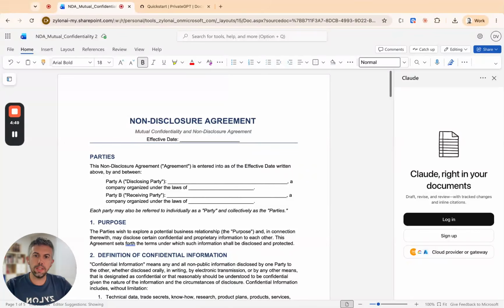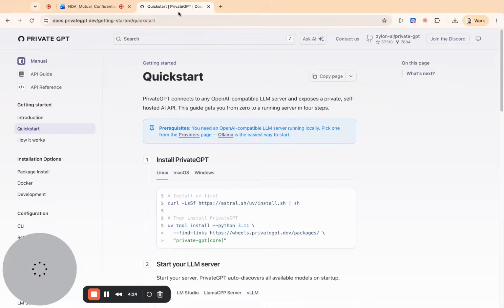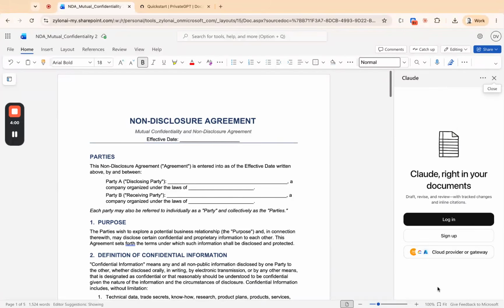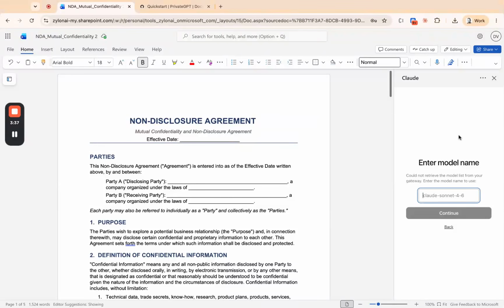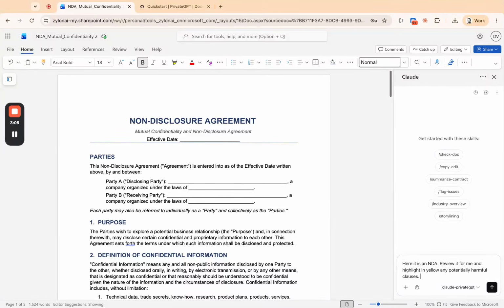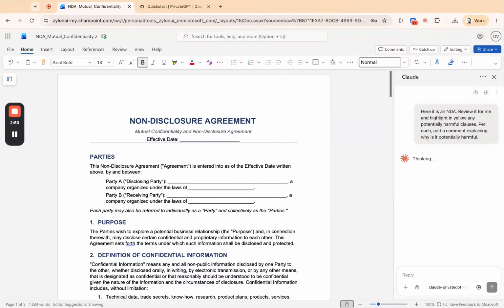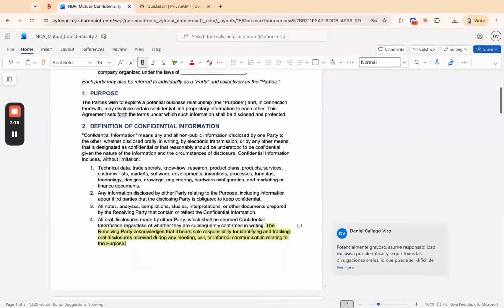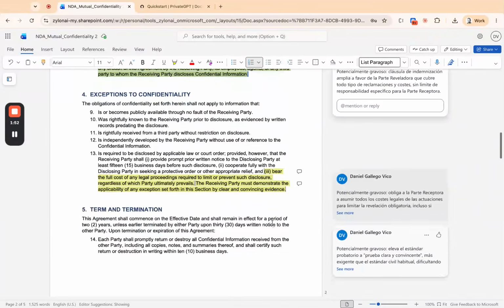Run Claude for Microsoft 365 Locally with PrivateGPT (No Cloud, No API Costs)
Use Claude's Microsoft Office add-in without sending a single token to Anthropic's cloud. This is how you connect PrivateGPT to the full Claude ecosystem -- privately, for free, on your own machine.

Ivan Martinez (co-creator of PrivateGPT, co-founder of Zylon AI) walks through the exact setup live, including a real NDA review in Word with AI-generated clause comments, all running locally.

Chapters:
0:00 Intro
0:31 Setting up PrivateGPT locally with Ollama
0:46 Installing Claude for Microsoft 365
1:06 Connecting via the local gateway
1:36 Live demo: NDA review in Word
2:08 Why Ollama alone doesn't work (and why PrivateGPT does)
3:16 Cost and privacy advantages
3:26 Model requirements (context window)

Why PrivateGPT instead of connecting Ollama directly?
Most local inference providers don't implement the full Claude API. PrivateGPT does, which is what makes it compatible with Claude for Microsoft 365, Claude Cowork, and the rest of the Claude add-in ecosystem.

PrivateGPT is open-source with 57K+ GitHub stars.